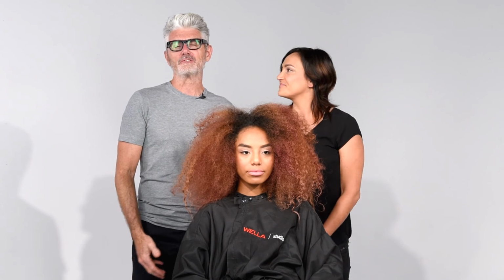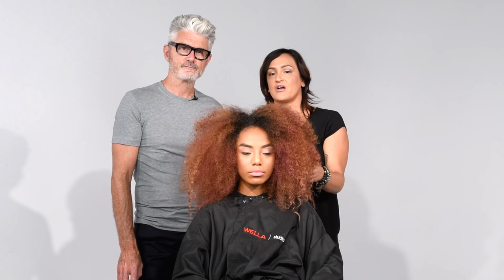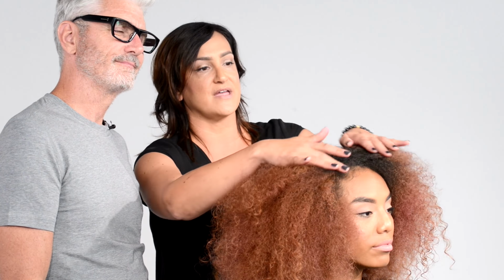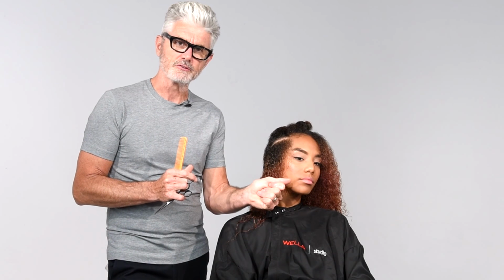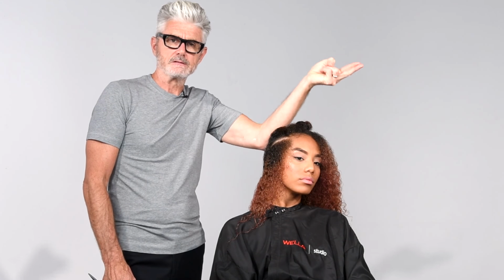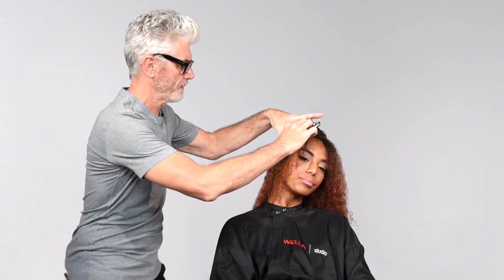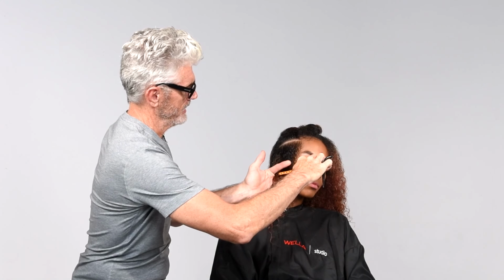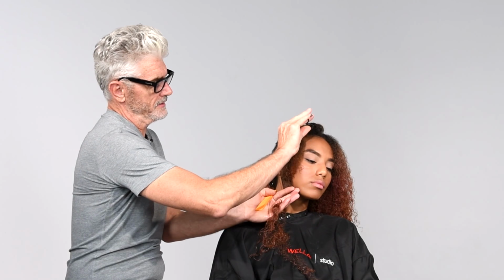Powerful Hairdresser Classes & Courses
GAME-CHANGING ONLINE HAIR EDUCATION

Master Educators with exceptional presentation skills bring you the most affordable & game-changing hair education resource that you will ever find, anywhere.

Membership includes 24/7 access to (100+) powerful step-by-step tutorials, with (100+) insightful hour’s of tips, tricks and techniques for beginner to advanced.

Ignite your creativity, learn easier, faster & remember more with a focused classroom format for ALL career minded stylists who prefer a higher caliber education.